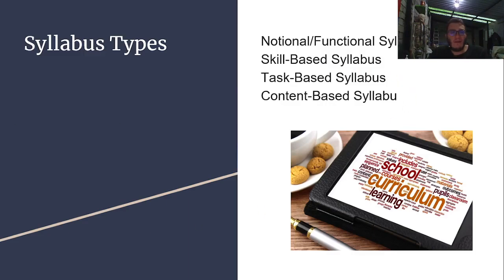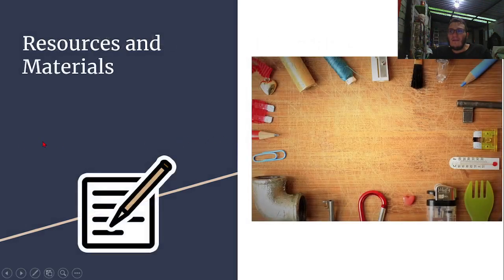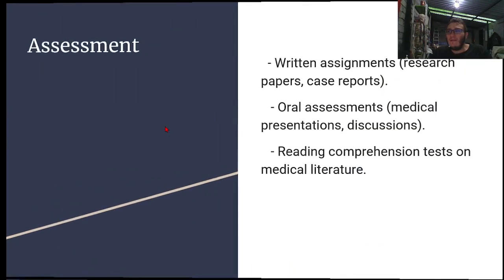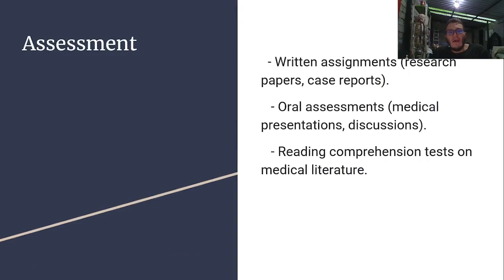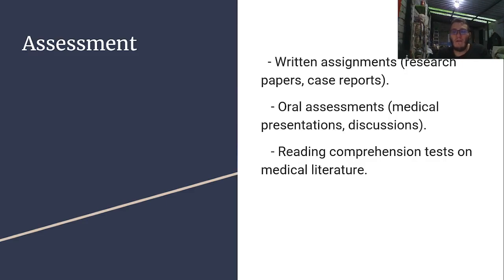EAP course in medicine.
Dr. Jean Michel Chuquimarca M.